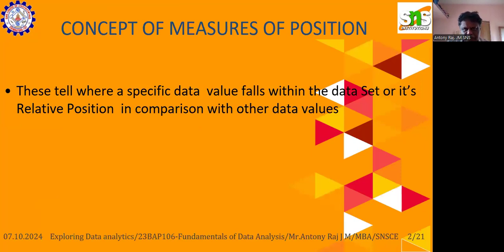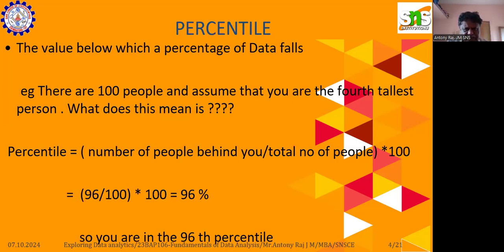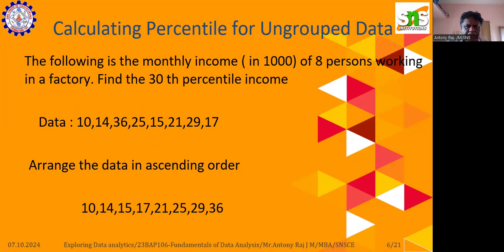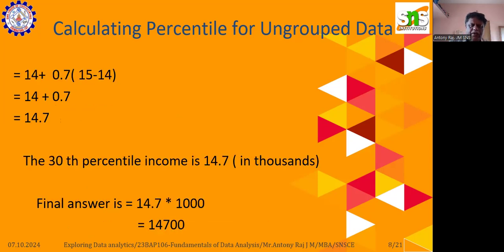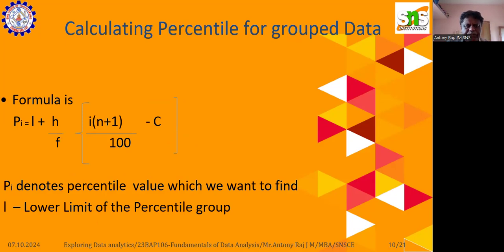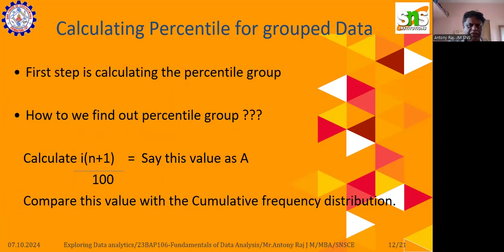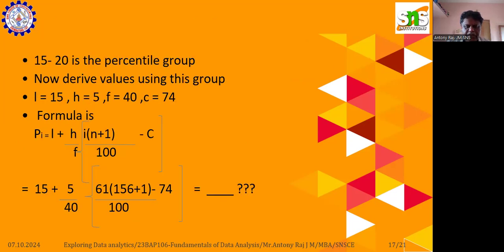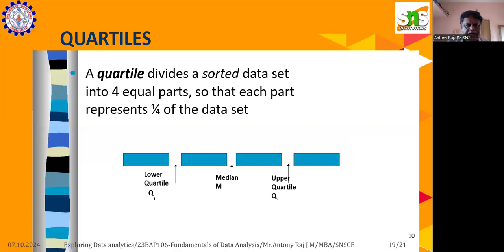Standard Deviation | Mr J M Antonyraj | SNS Institutions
Percentiles are a statistical measure used to understand the distribution of data within a dataset. They indicate the relative standing of a value in comparison to others, dividing the dataset into 100 equal parts. For instance, the 25th percentile (or first quartile) signifies that 25% of the data falls below this value. This allows for a clearer understanding of where a specific value lies in the context of the entire dataset.

In practical applications, percentiles are often used in education to assess student performance. For example, a student in the 90th percentile scored higher than 90% of their peers, providing a clear benchmark for academic achievement. This comparative measure can help educators identify students who may need additional support or those who are excelling.
In healthcare, percentiles are critical for evaluating growth charts and determining a child's development relative to peers. Pediatricians often use these metrics to ensure that children are growing within expected ranges, informing decisions about interventions if necessary.

Overall, percentiles serve as a vital tool for data interpretation across various fields. By breaking down large datasets into manageable segments, they enable better decision-making, enhance understanding of trends, and facilitate communication of complex information.